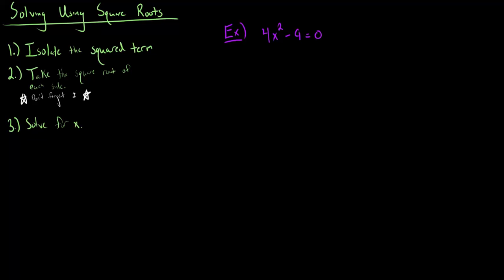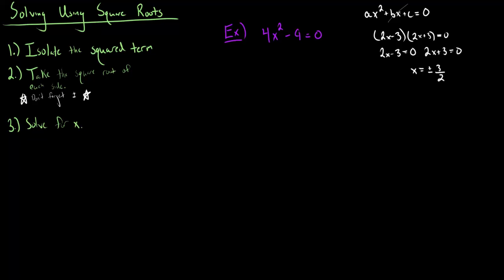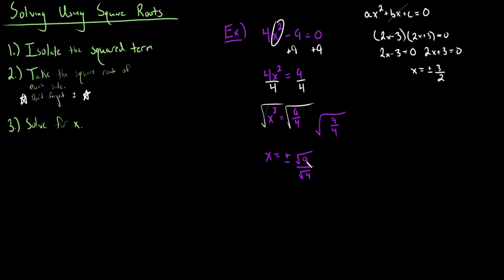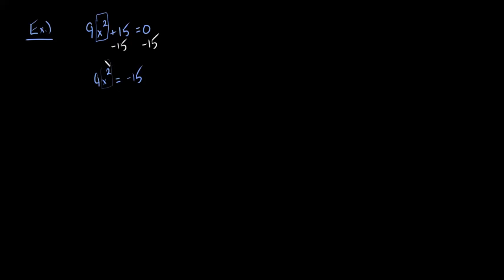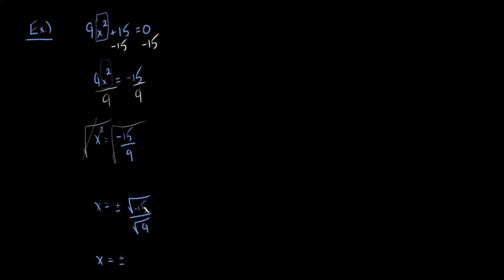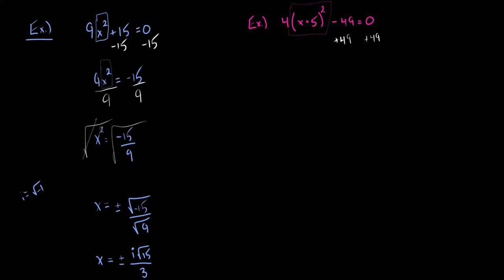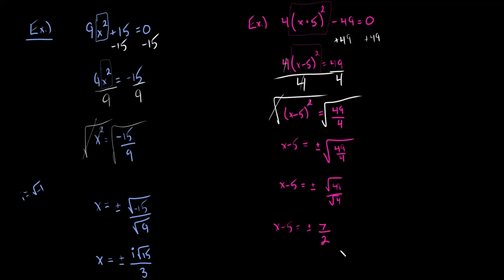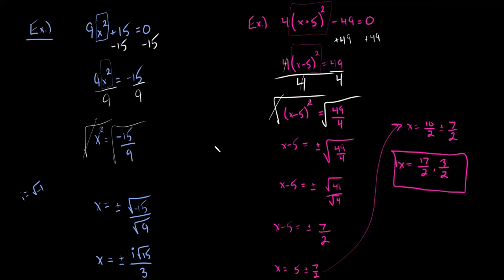Solving Quadratic Equations by Using Square Roots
In this video we take a look at how we can solve certain quadratic equations by taking the square root of each side. This is extremely useful  and comes in very handy once we start completing the square.